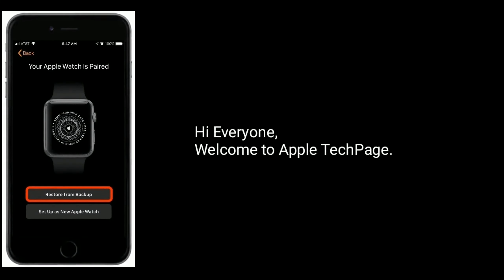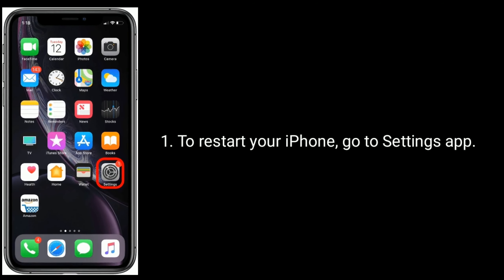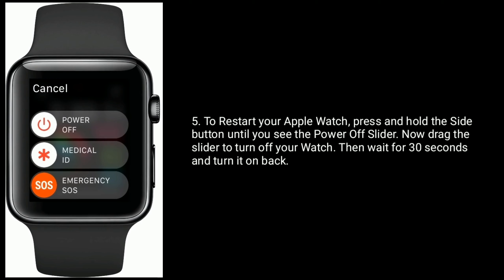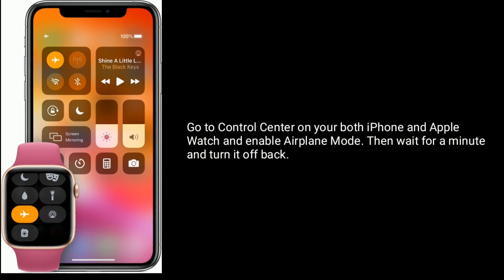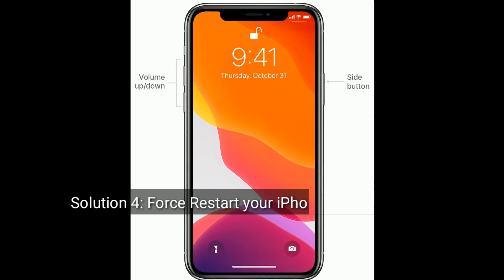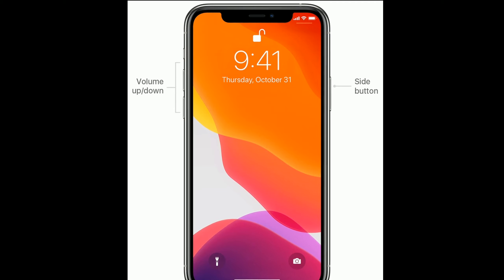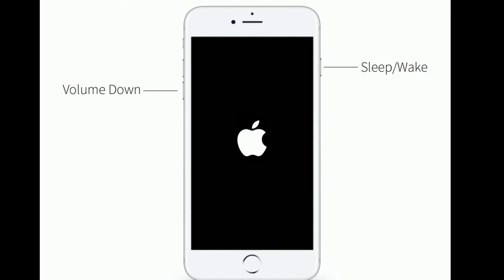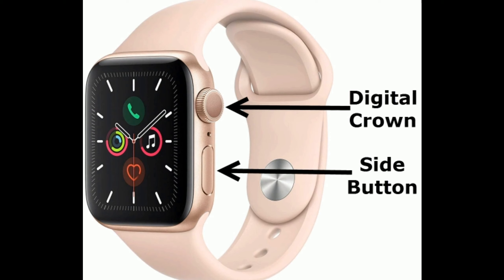How to Fix Apple Watch Restore Backup Error in watchOS 7 & iOS 14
how to fix Apple watch restore Failed  due to failed backups in watchOS 7, Apple Watch Restore backup error in iOS 14.